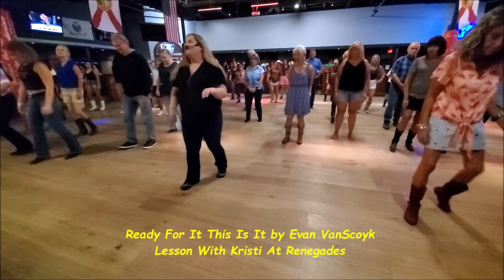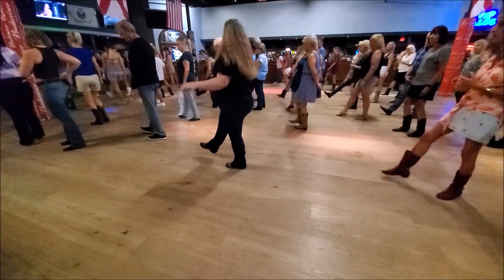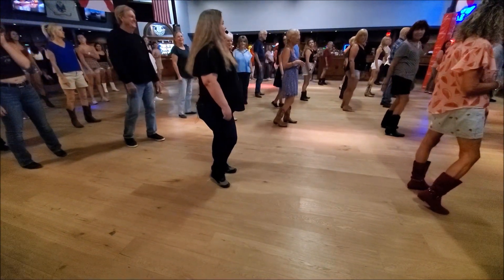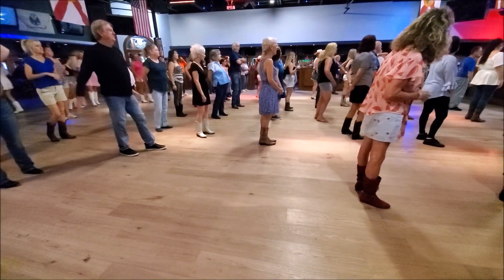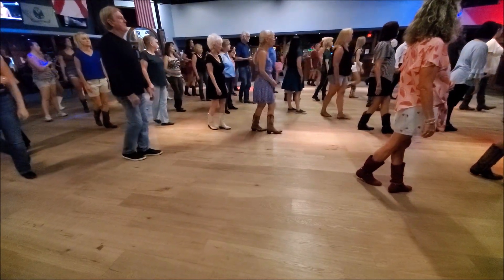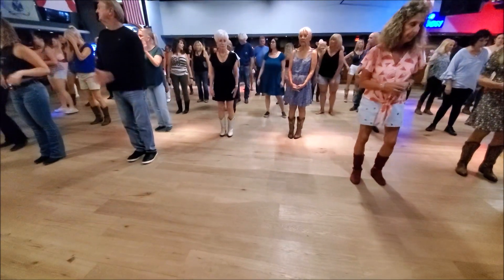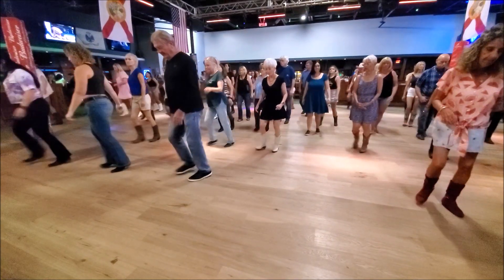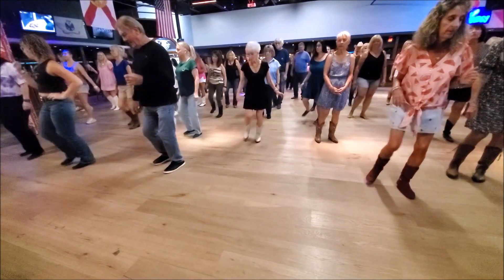Ready For It This Is It by Evan VanScoyk Lesson With Kristi At Renegades On 4 18 24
Dance:   Ready    For It This Is It by Evan VanScoyk
Song / Artist:   This Is It by Oh The Larceny
Renegades,

The music tracks are not intended to infringe any copyright laws in any way.
No profit is gained from this.